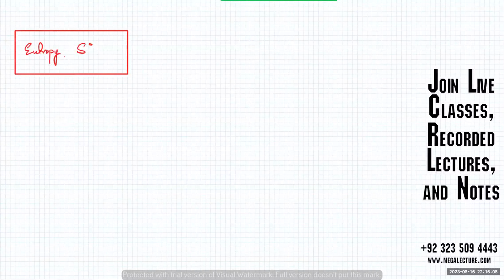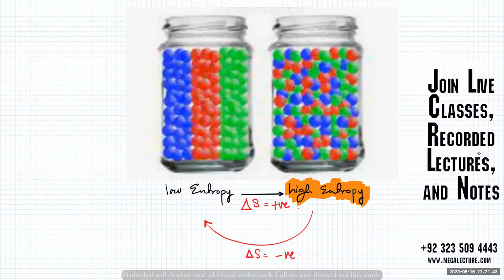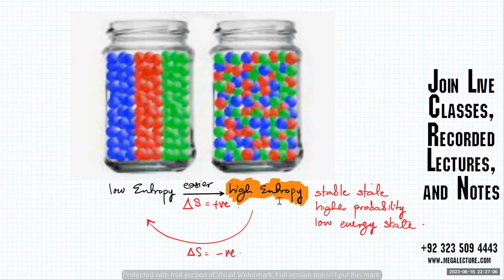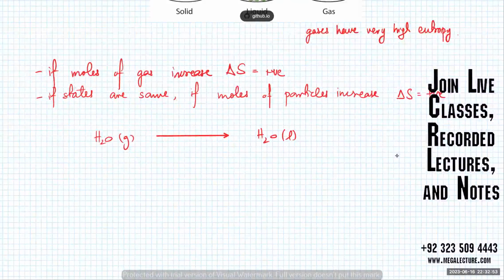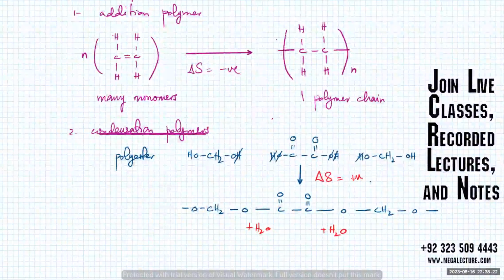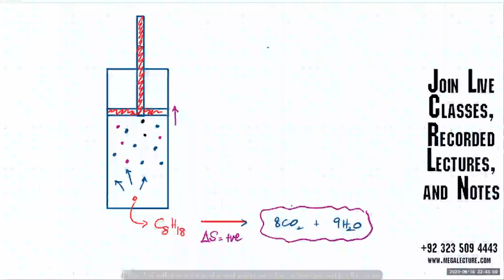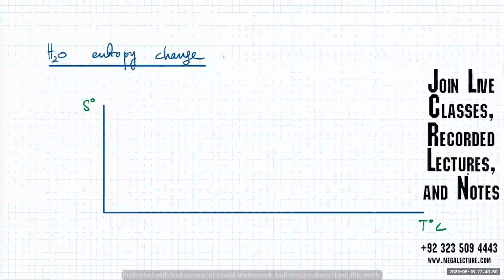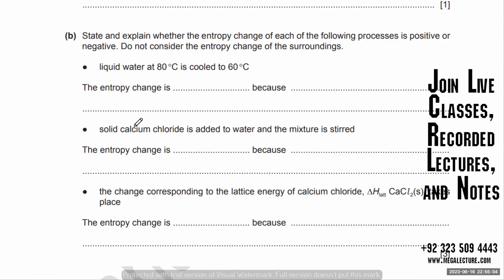16 Jun 2023 - AQA Chemistry - Entropy Change - How to Calculate ΔS - Entropy Change in a Reaction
16 Jun 2023 - AQA Chemistry - Entropy Change - How to Calculate ΔS - Entropy Change in a Reaction